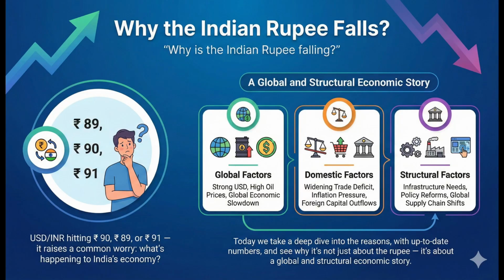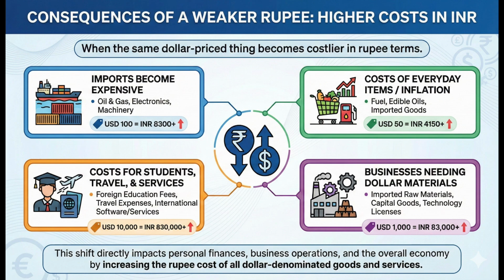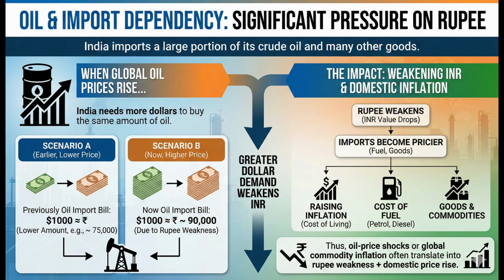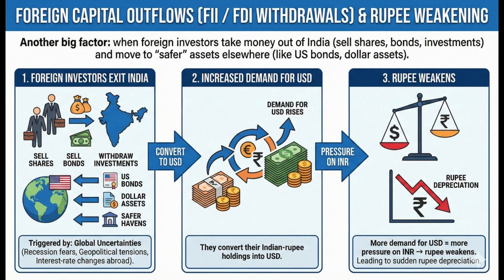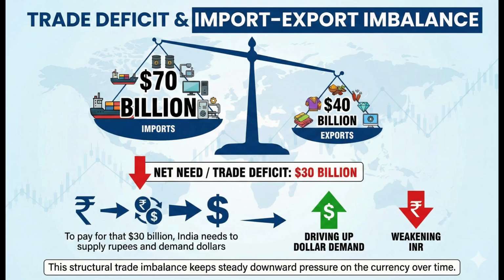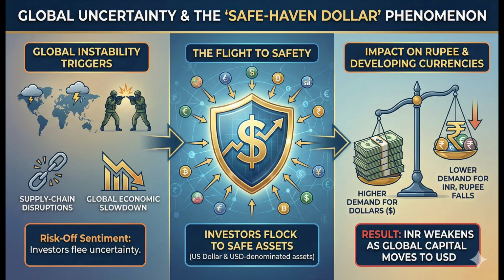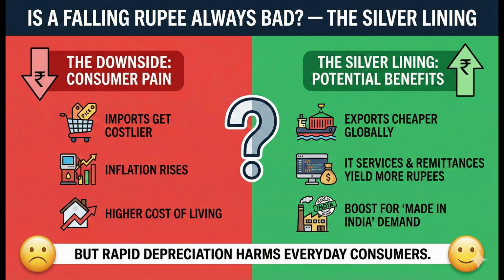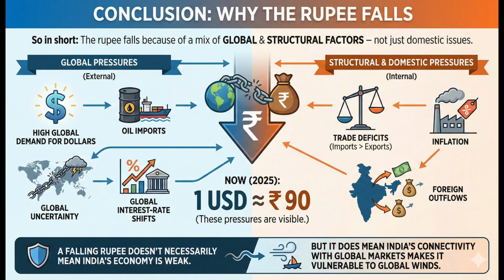Why Is the Indian Rupee Falling? The Real Truth Behind ₹90 per Dollar?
Why is the Indian Rupee falling?
Why is USD/INR touching ₹90… and what does it mean for India’s economy?

In this video, we break down the real reasons behind the rupee depreciation in 2025 — in a simple and easy way.
You’ll understand:

✔ Why the rupee needs more value to buy 1 dollar
✔ How oil imports and global markets affect INR
✔ Why foreign investors pull money out of India
✔ How US interest rates and global uncertainties strengthen the dollar
✔ What RBI does to control the fall
✔ Whether a falling rupee is always bad for India
✔ How this impacts inflation, cost of living, imports & exports

From trade deficit to global market trends, this video explains every major factor responsible for INR hitting around ₹90 per USD.

If you want to understand India's economy, currency movement, and global financial trends — this video is for you.